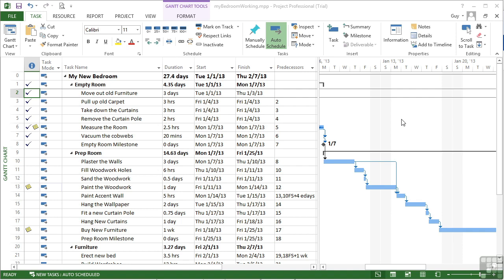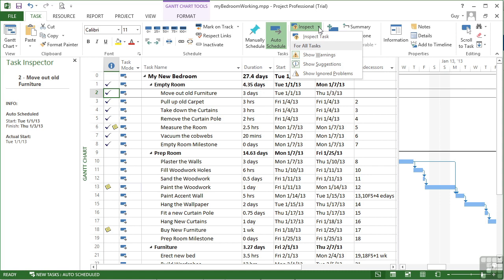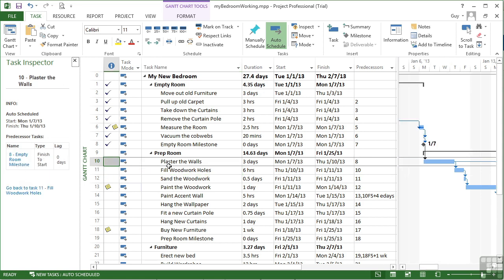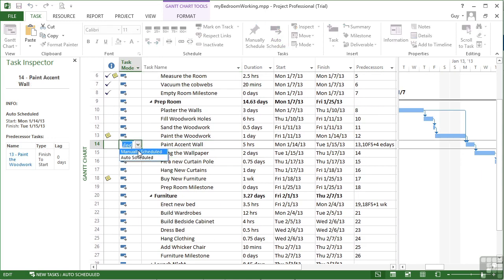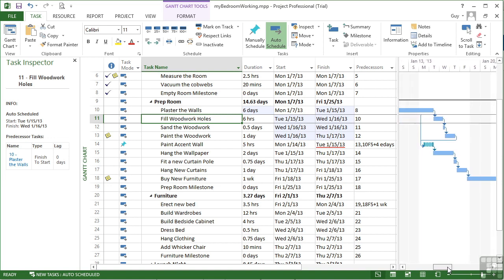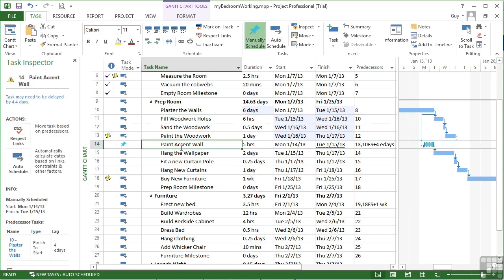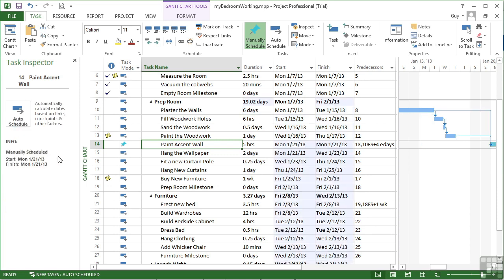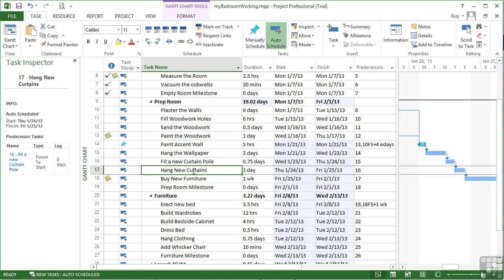0410 Making Use Of The Task Inspector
Working With A Project File
Making Use Of The Task Inspector